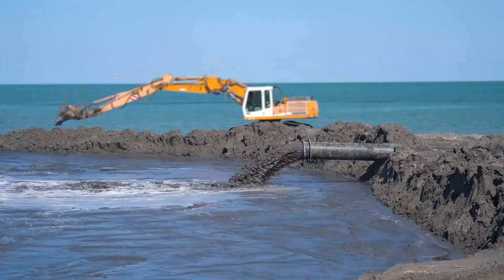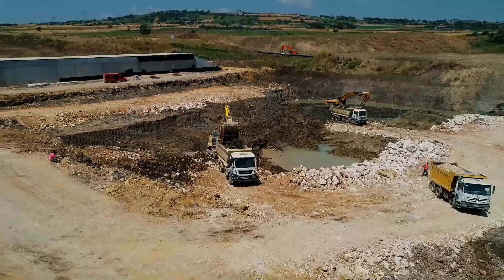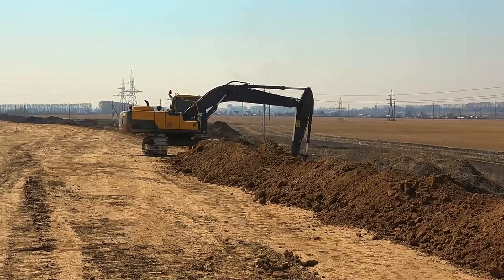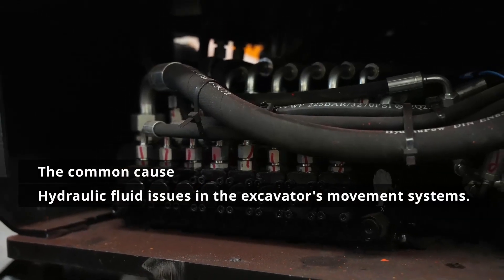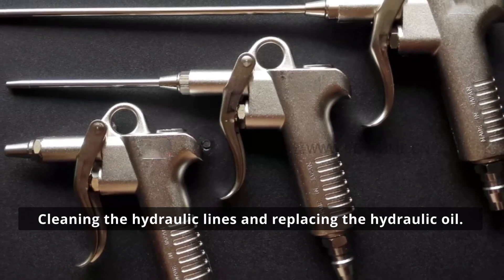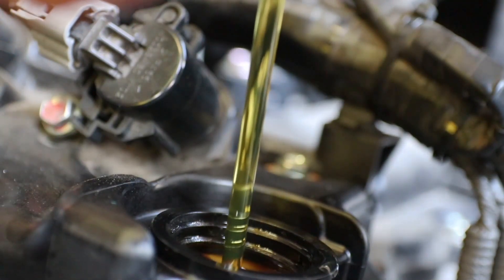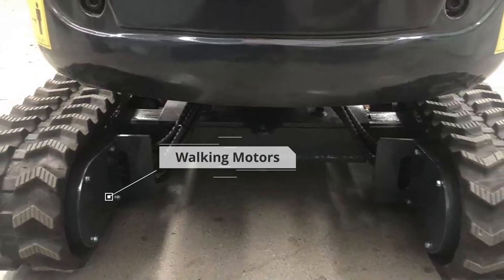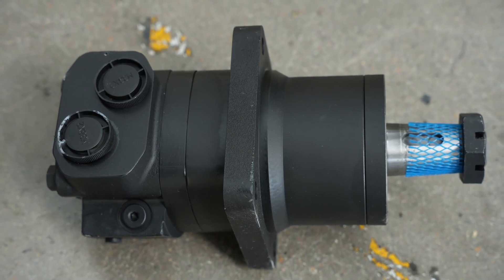How to Solve Excavators That Suddenly Stop Moving? | YUFAN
Ever wondered why excavators halt abruptly while working? Discover the key reasons behind this issue and expert solutions to keep your machinery running flawlessly. Our YUFAN Machinery experts delve into hydraulic systems, motor components, and maintenance techniques to ensure peak performance. Get ready to unlock the secrets of smooth excavator operations.

Timecodes:
0:00 - 0:28 Intro
0:28 - 0:44 Common cause
0:44 - 0:55 How to fix?
0:55 - 1:21 Possible cause
1:21 - 1:51 Outro